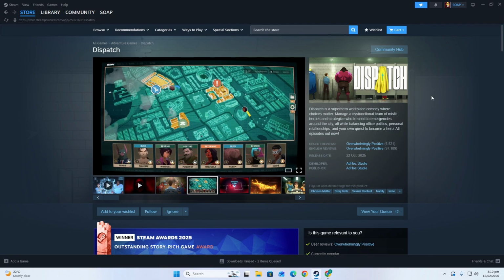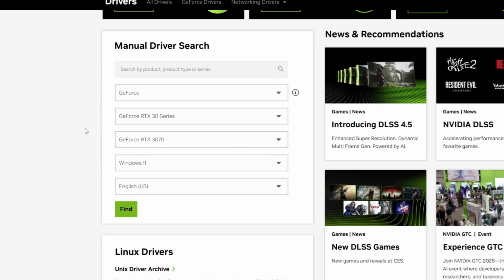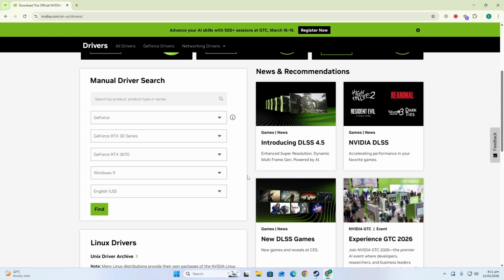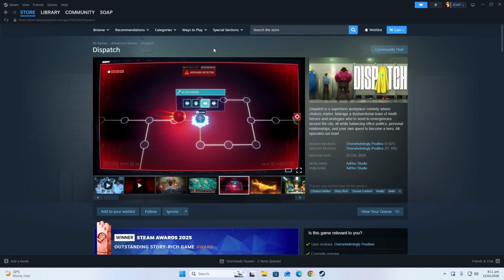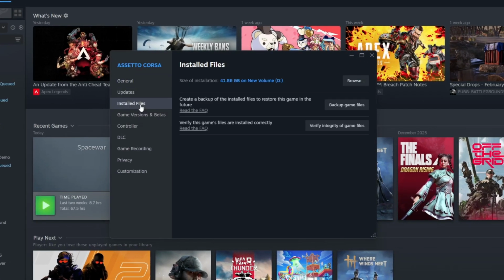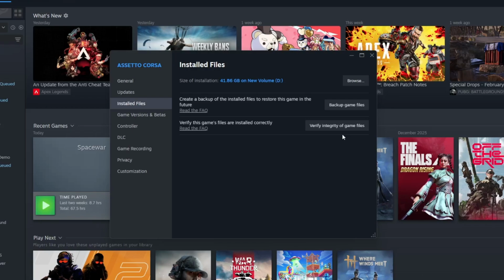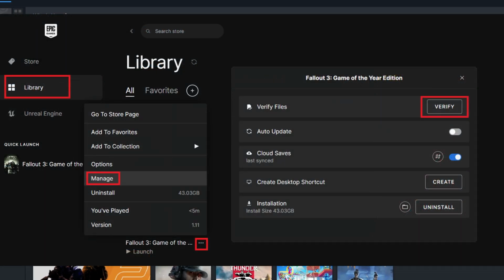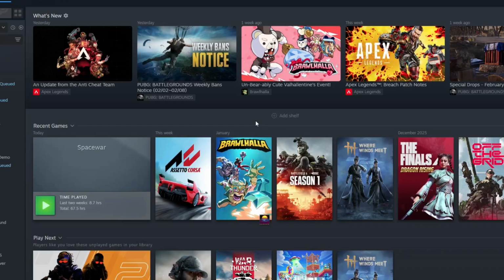Fix UE Dispatch Fatal Error Crash on PC Full Tutorial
Is UE Dispatch crashing with a fatal error on your PC? This step-by-step guide shows you how to fix the dispatch error and stop Unreal Engine crashes quickly and effectively. 🎮

Learn how to update graphics drivers, verify game files, and reinstall the game properly to resolve corrupted files or GPU-related issues.

✅ Update or reinstall NVIDIA and AMD graphics drivers
✅ Download the correct driver for your GPU and Windows version
✅ Verify game files on Steam
✅ Verify game files using Epic Games Launcher
✅ Reinstall the game on a different drive (preferably SSD)

⏳ Timestamps
⏱ 00:00 – Introduction
⏱ 00:09 – Update or Reinstall Graphics Drivers
⏱ 00:42 – Verify Game Files on Steam
⏱ 01:05 – Verify Game Files on Epic Games Launcher
⏱ 01:17 – Reinstall the Game on a Different Drive

📌 Summary
This tutorial walks you through the most effective fixes for the UE Dispatch fatal error crash on PC. By updating GPU drivers, verifying corrupted files, and reinstalling the game on a faster drive, you can eliminate common Unreal Engine crash causes and get back to playing without interruptions.